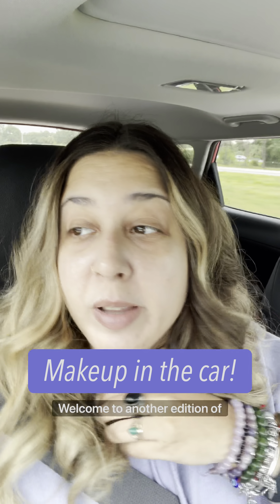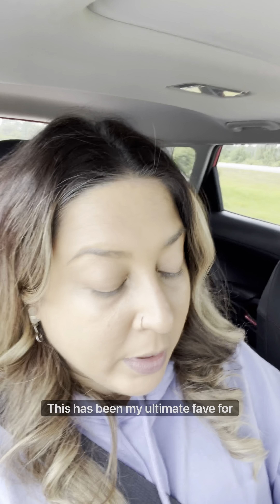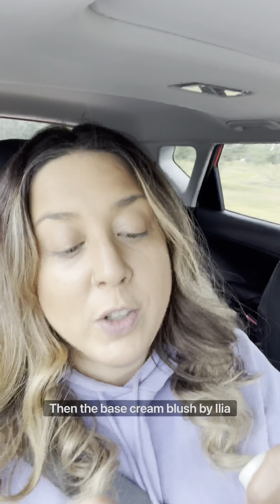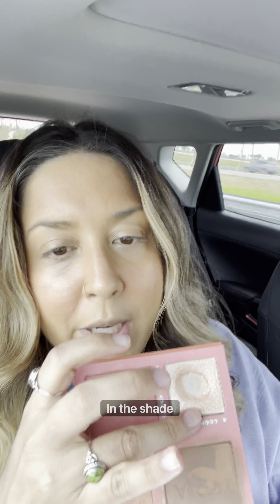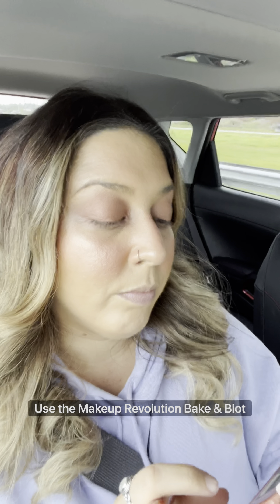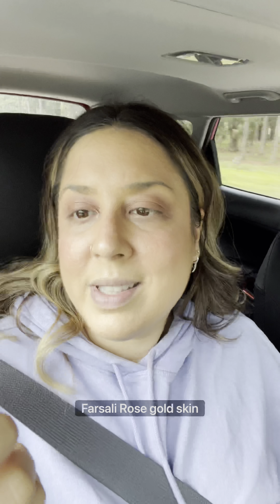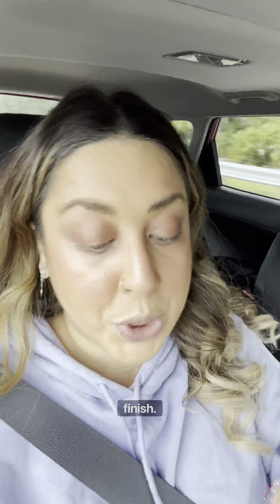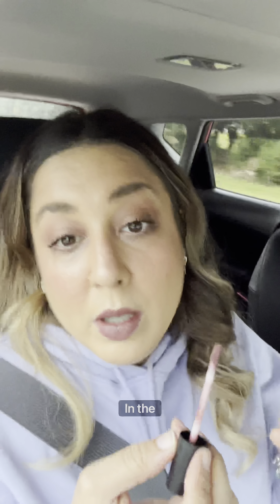GRWM in the car!!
***whoever has had to apply lipstick in the car knows that this is a challenge.😂😂😂
💜Products used:
- @farsalicare Unicorn Essence and Rose Gold Skin Mist
- @anastasiabeverlyhills Luminous Foundation
- @toofaced Born This Way Super Coverage Multi-Use Concealer and  Beauty Contour Stick
- @lysbeautyofficial Makeup Lys No Limits Matte Bronzer
- @iliabeauty Multi Stick {Cheek to cheek and Cosmic Dancer}
- @narsissist Orgasm Blush
- @benefitcosmetics Cookie Highlighter
- @natashadenona Eyeshadow Palette {Cupid}
- @thrivecausemetics Liquid Lash Extensions Mascara {Crystal}
- @bareminerals Gen Nude Matte Liquid Lipcolor {Scandal}